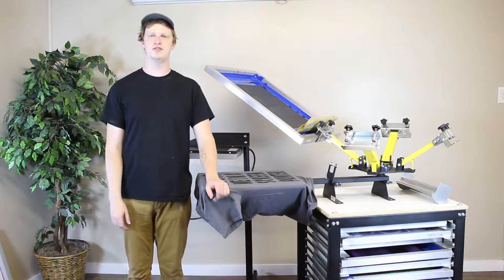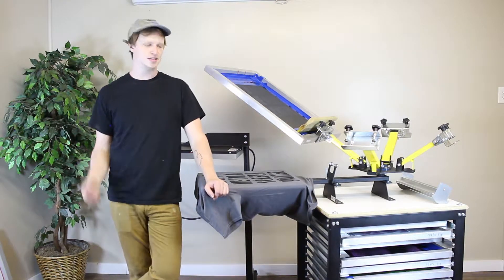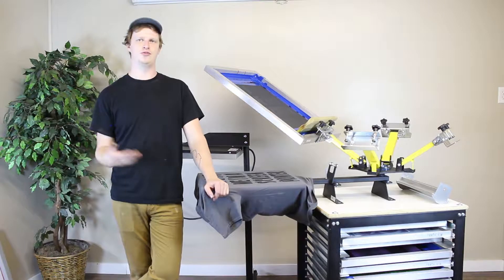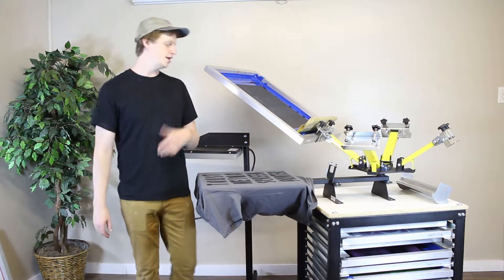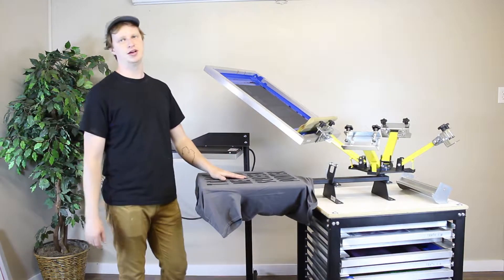How To: Cure Ink With a Spot Dryer - Screen Printing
In this video we talk about how to properly cure the ink on a shirt using your spot dryer.